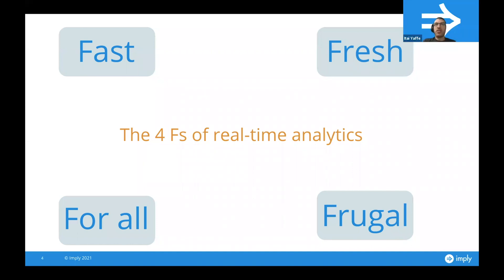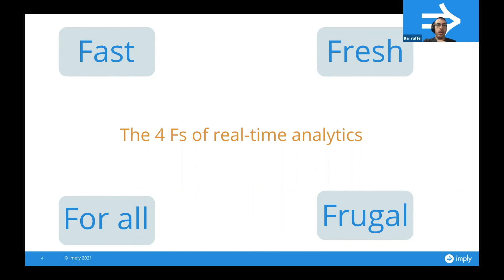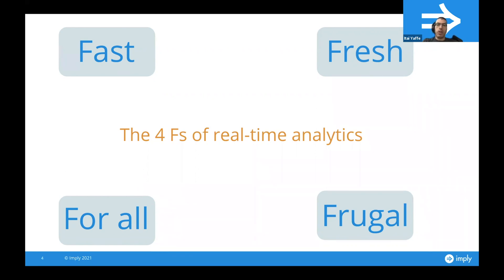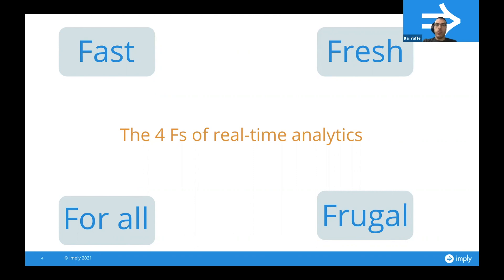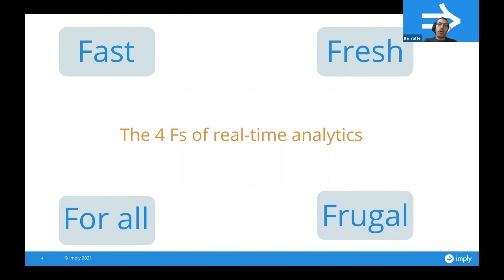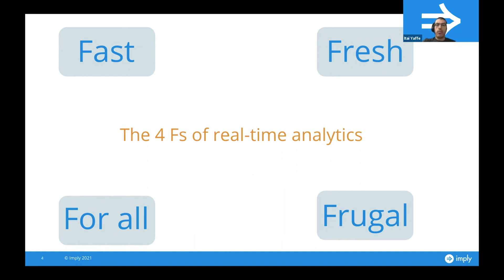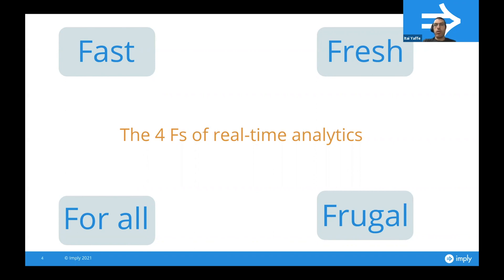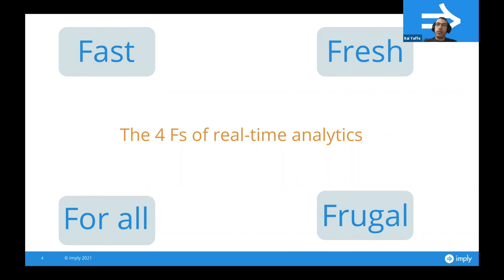Elasticsearch: pros and cons for real-time analytics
It's quite common to see companies struggling with Elasticsearch-based analytic solutions. Why? Because it's analytics capabilities are not native attributes to the system, limiting the performance and value you can get from the system. In this video, solution architect Itai Yaffe shares what Elasticsearch provides for analytic use cases compared to Imply.

Imply is a real-time data platform for cost-effective, low-latency analytics. Uniquely, it provides consistent sub-second response to ad hoc queries against PB-scale data, even with high user concurrency. Imply is used for clickstream analytics, application, network and service performance monitoring, IoT analytics, fraud detection and more.  Imply powers user-facing analytics applications and serves as a backend for highly-concurrent APIs.  Companies such as Twitter, Charter (Spectrum), Twitch and DBS (Southeast Asia’s largest bank) trust Imply to put analytics into the hands of their trained analysts and non-technical business people.